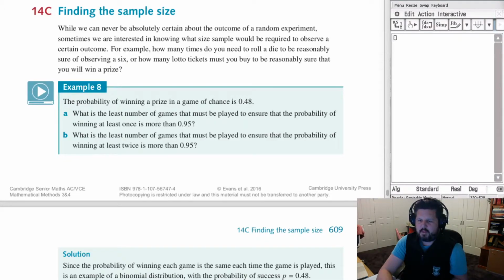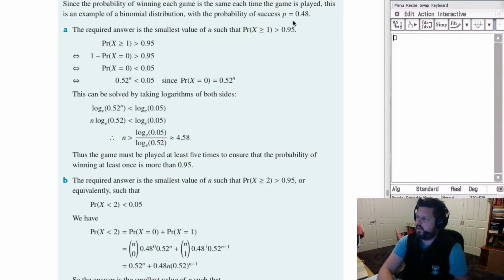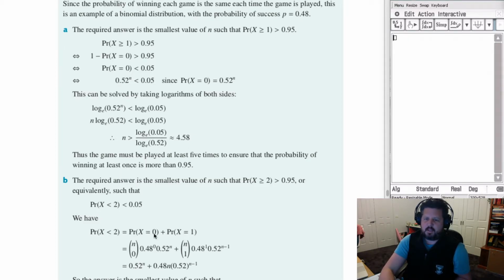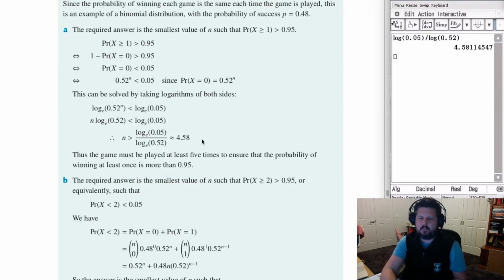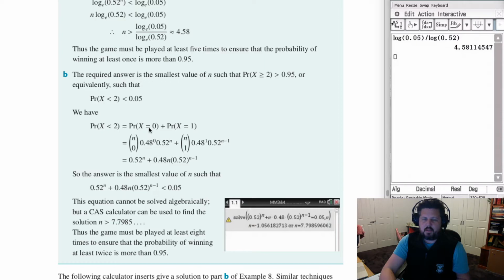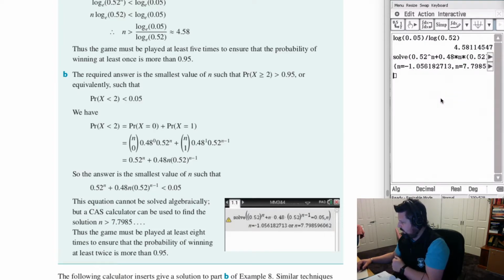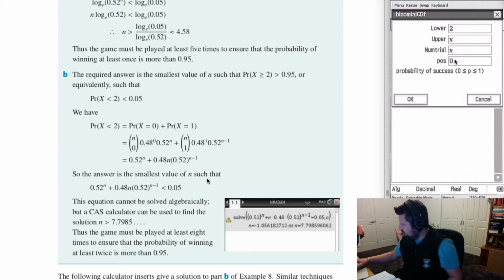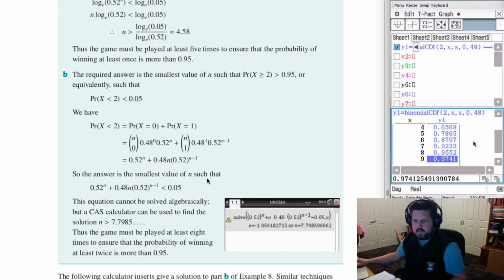Finding the sample size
Year 12 Methods Exercise 14C Finding the sample size.  Looking at using Casio Classpad to figure out the sample size.  This can involve utilising the table of values feature of the calculator. Textbook: Cambridge Senior Mathematics Australian Curriculum/VCE Mathematical Methods Units 3 & 4 Evans, Lipson, Jones, Greenwood